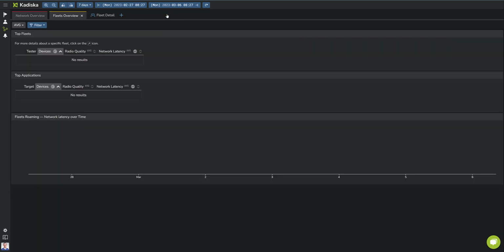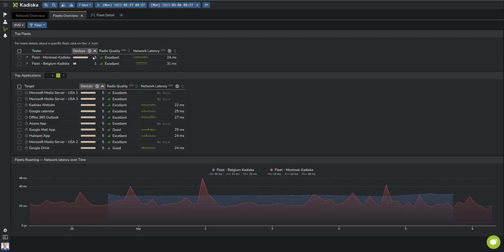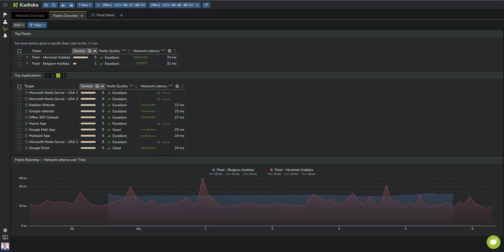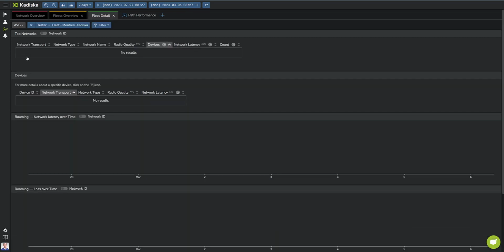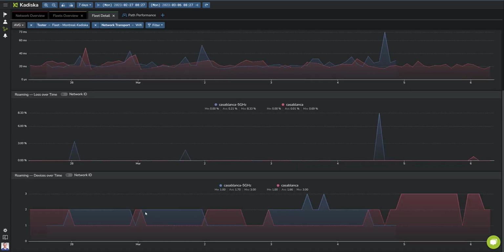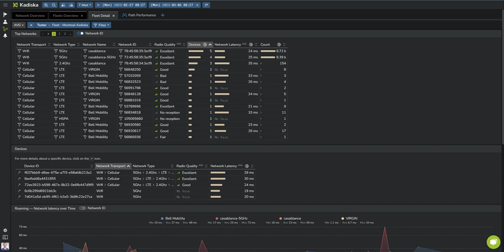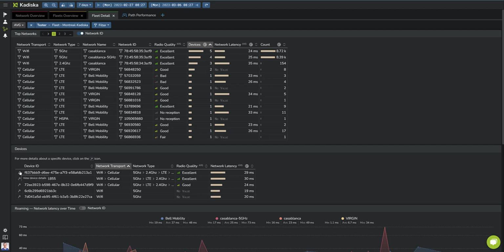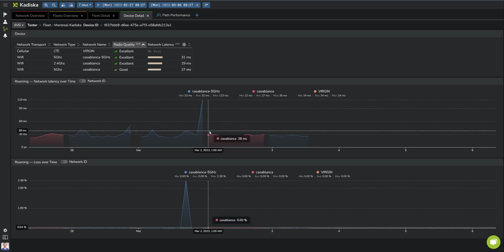Kadiska Feature Update: Android Net-Tracer Fleet Dashboards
In the "Fleet Overview" dashboard, you can monitor the global network connectivity health for each deployed fleet, as well as for each targeted Net-Tracer (application).

See network path and performance metrics by each segment in the Android to application path, whether WiFi, LTE/5G, SD WAN or direct internet access, and see which devices and SSIDs have degraded performance, in context.